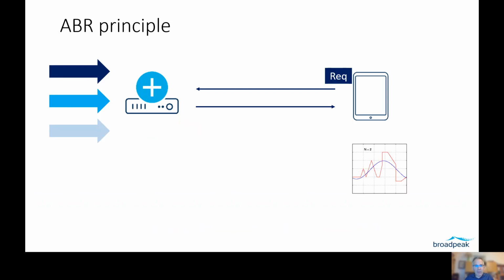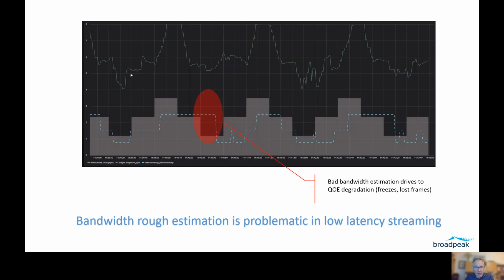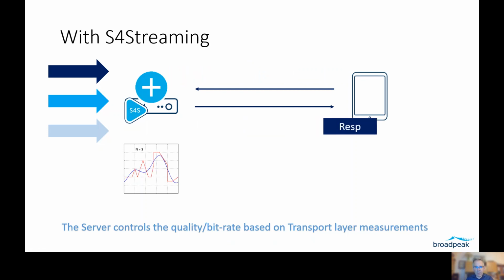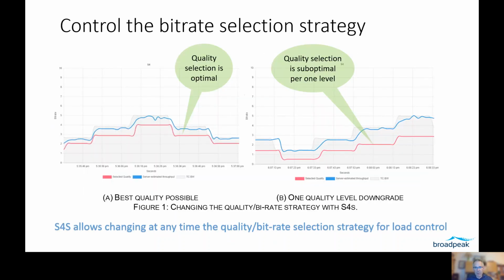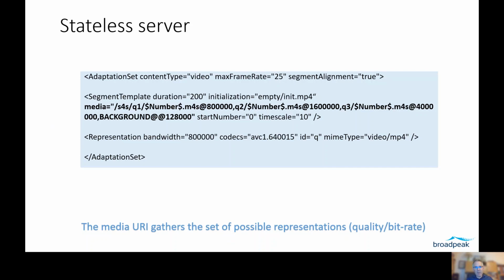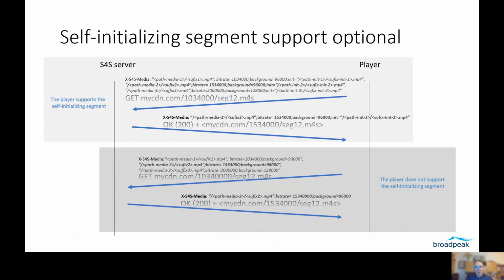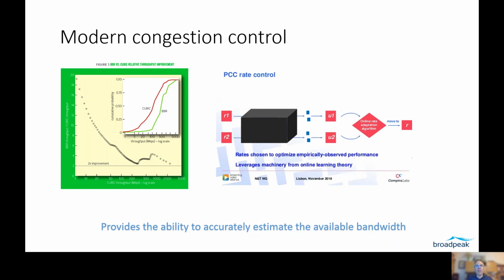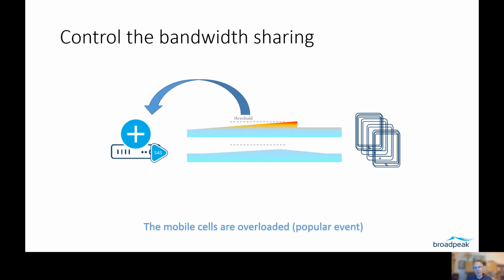Session 8 4 Bichot